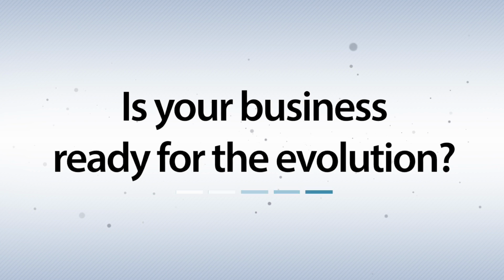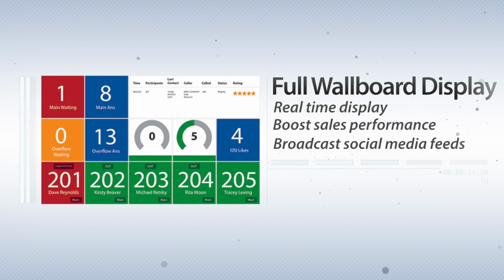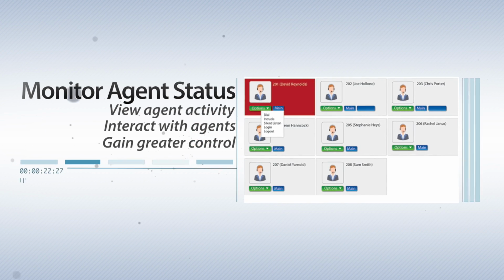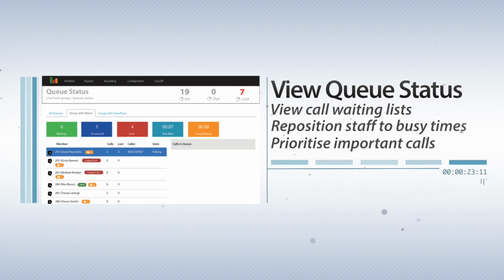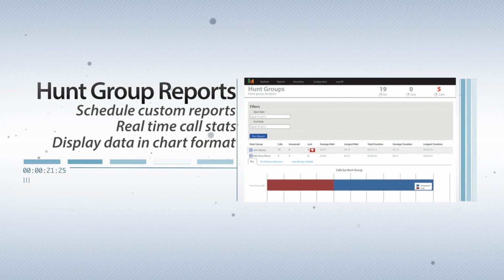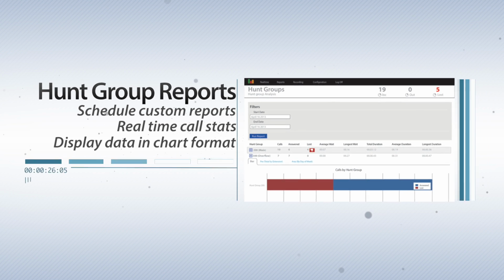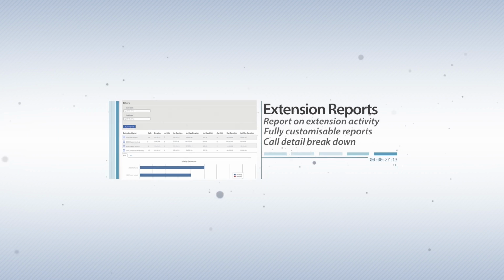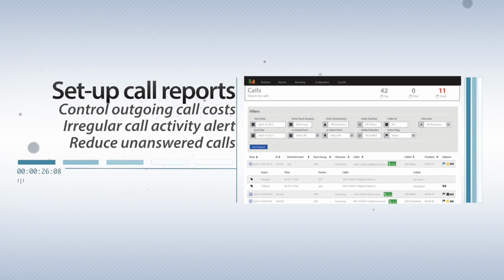Oak Evolve - Call Logging and Recording Software for the Avaya IP Office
The latest call reporting and recording software that is available for the Avaya IP Office phone system, this demo gives you a glimpse at the features available and how it can benefits your business.